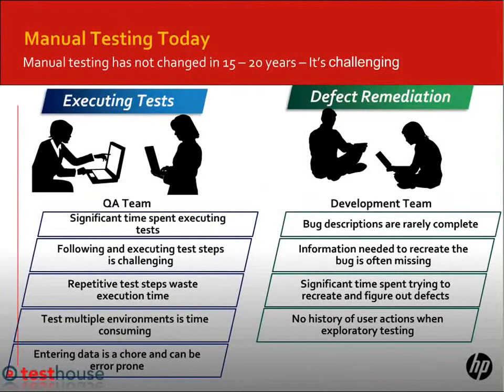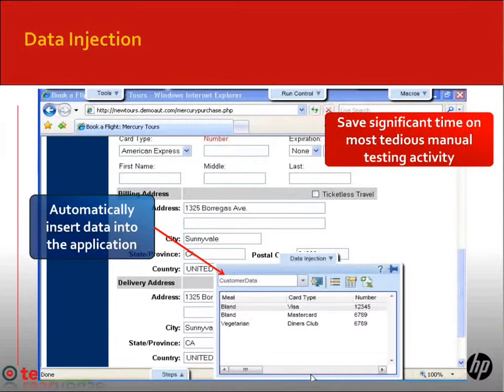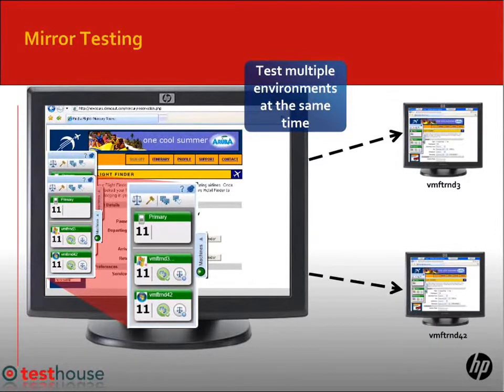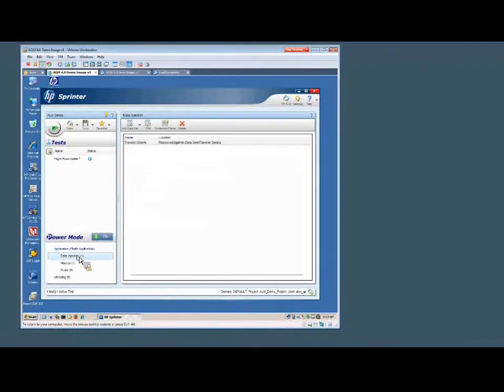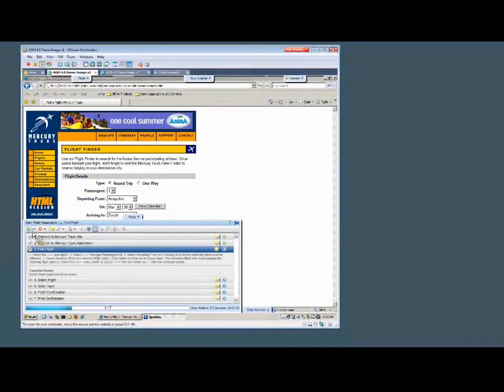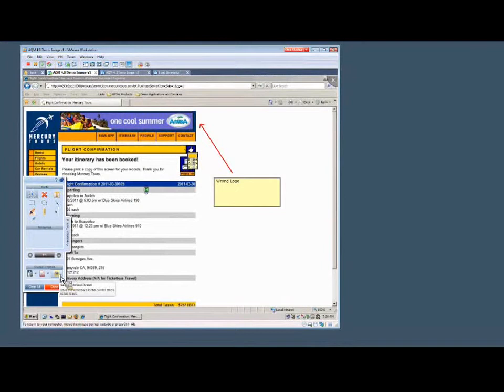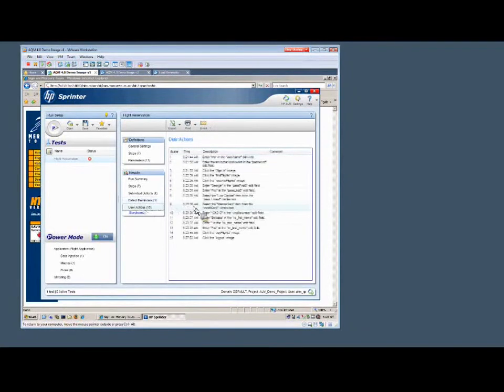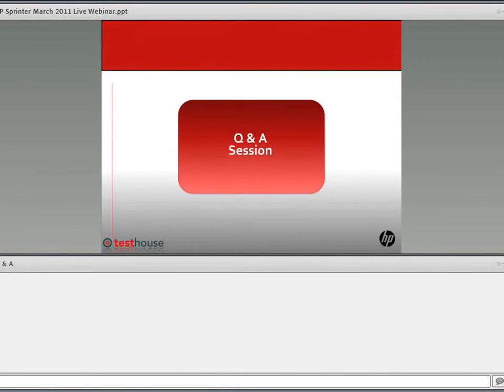HP Sprinter Webinar Video